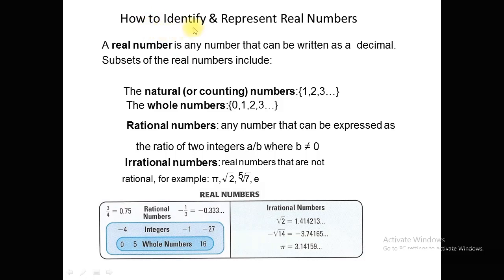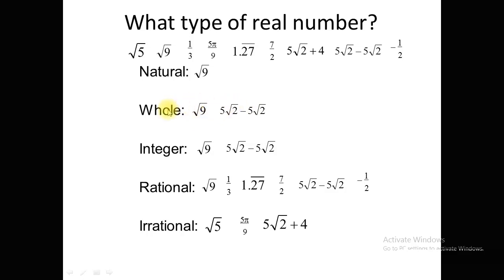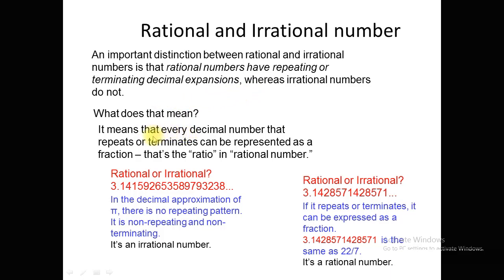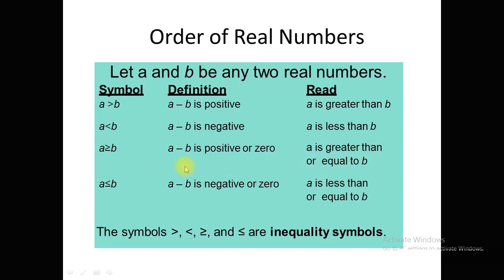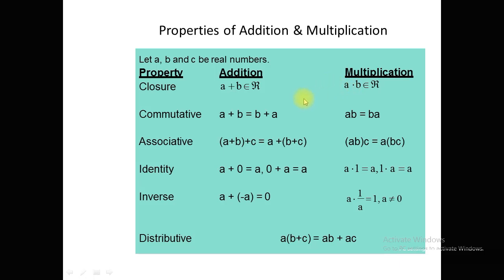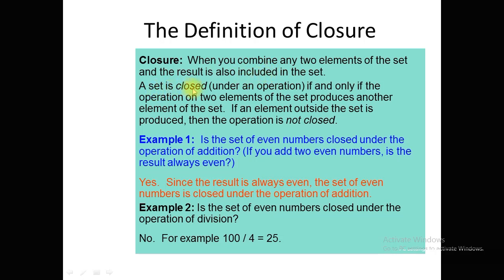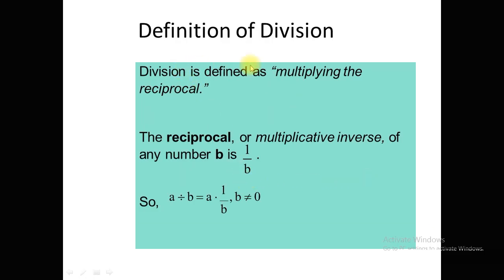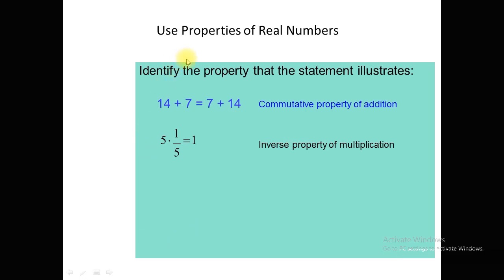Mathematics II week4 video lecture1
Real numbers and its properties